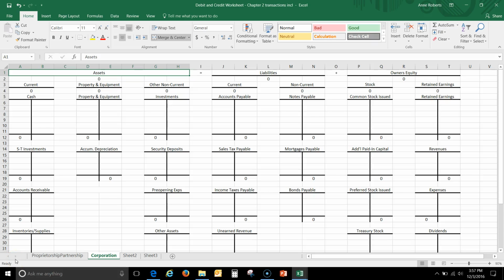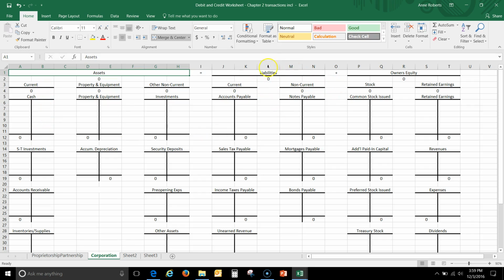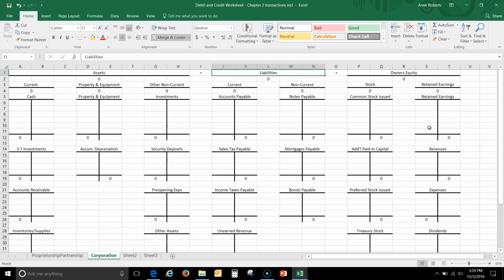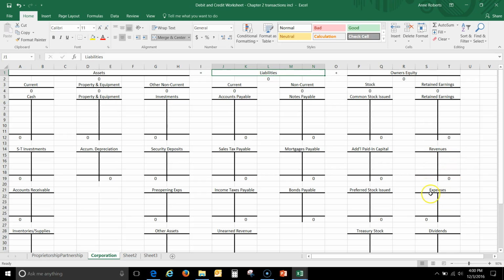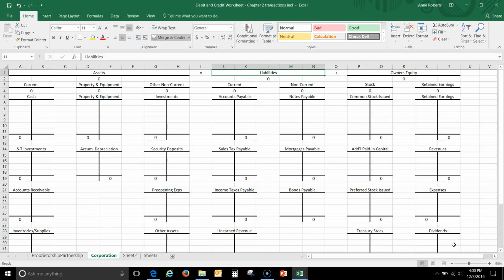Debits and Credits: What!? It's backwards!